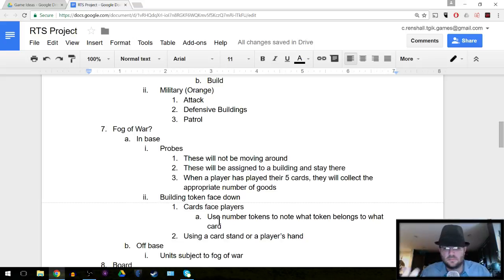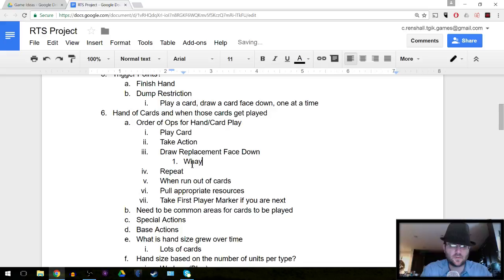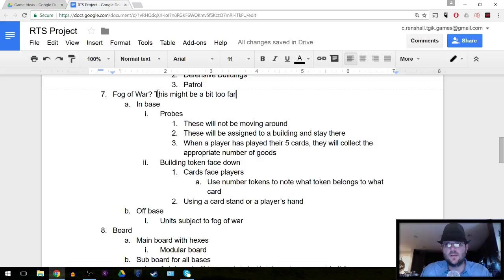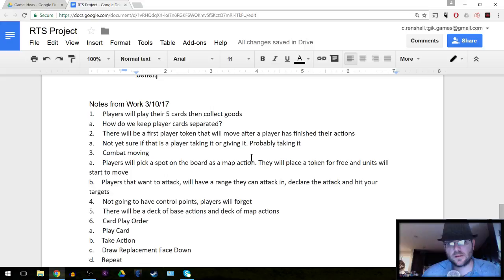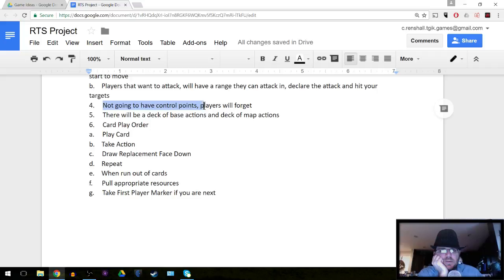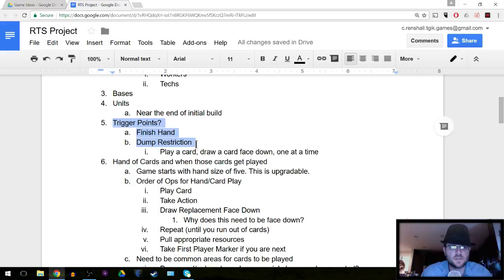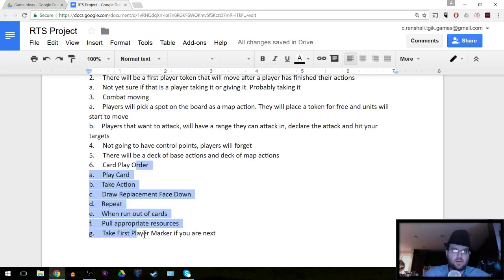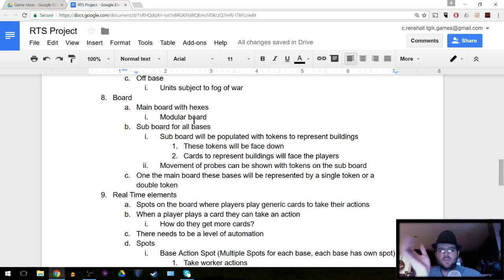TGIK | RTS Board Game Design Project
Working on a Real Time Strategy board game -- Watch live